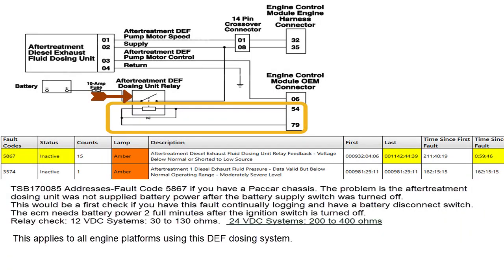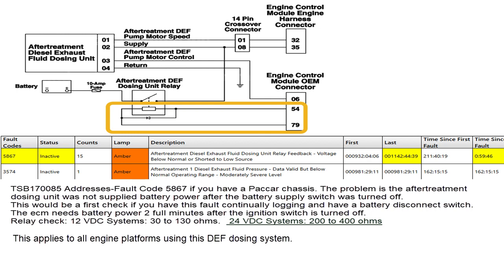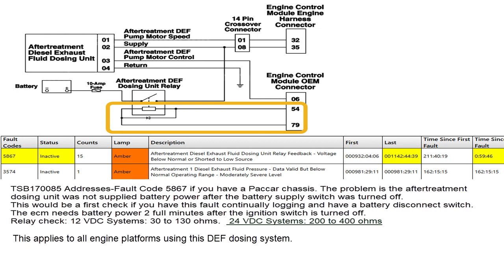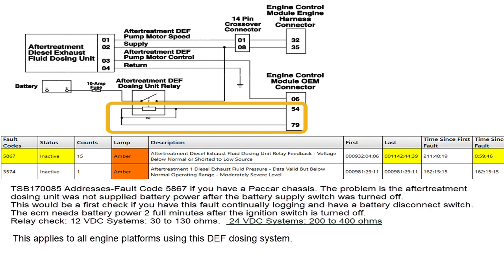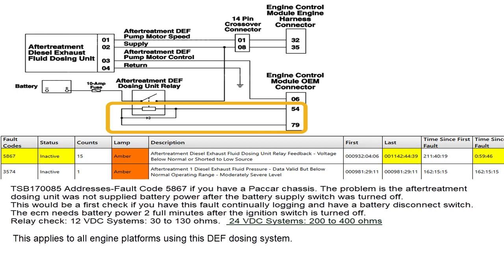Why is fault 5867 Active when I start the engine?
Everything seems ok but fault code 5867 keeps coming active when I start up on Monday morning. How come this only happens on Monday morning and no other morning? There is a logical answer. Take a look.